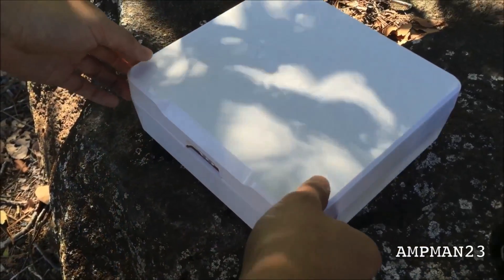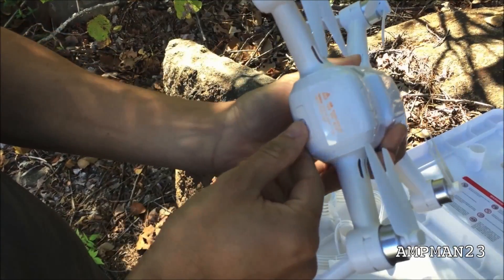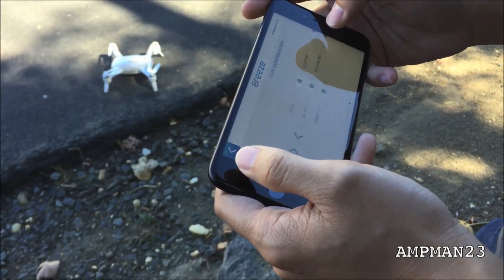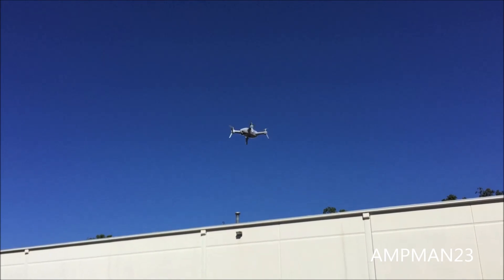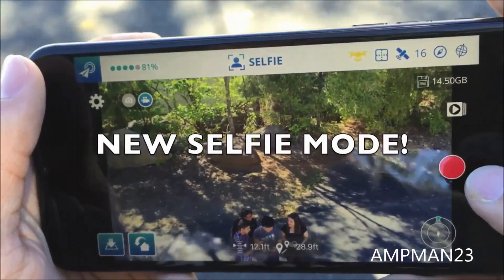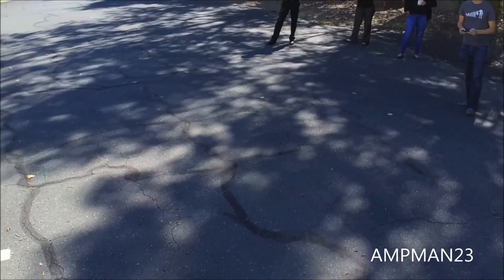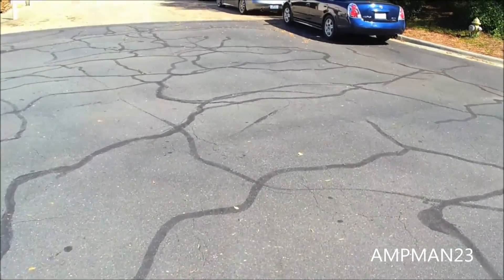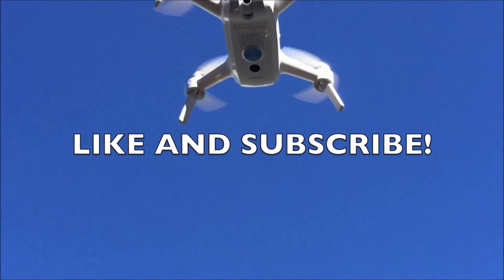Yuneec Breeze "Flying Camera" First Flight Impressions + 10 Facts you need to know!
Yuneec Breeze

Got my hands on the latest drone by Yuneec called the Breeze.  Bao at JohnyTechReview just got this unit and we took it out to test it out! Super small and light weight with a 4K camera and 13 MP pictures.  Within minutes we were able to connect it and get it up in the air.

The setup involved compass calibration took few minutes.. its a 3 step process, unlike the DJI which is 2 steps.   Once that was complete we were up in the air.

The Breeze iPhone app is very nicely made and thought out.  The drone comes with all the standard "Smart" modes, as well as a "selfie" mode.  This mode has super simple controls to adjust the height then take a picture or record.  We tried a follow me however it did not work.

The Infrared + Optical sensors make it very stable in 1 stop and does not drift from left to right.  Also we were getting 18 GPS satellites.

This drone is not meant to be competing with the P3 or P4.  From my first impression, this is a quick portable drone to fly, take decent pictures and videos of yourself and surroundings.

Starting at $499 it directly competes with the P3 Standard and the Parrot.  If this Yuneec proves to not have connection issues, it is already much better then the Parrot.

A big thank you to Bao from JohnyTechReview to letting us play with their latest drone for review.  For a full detailed review, make sure to check out